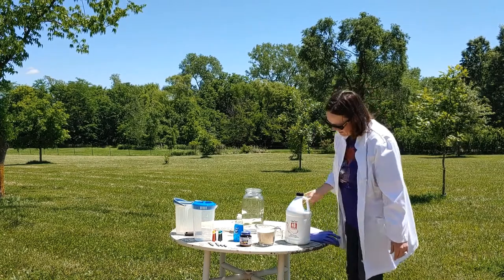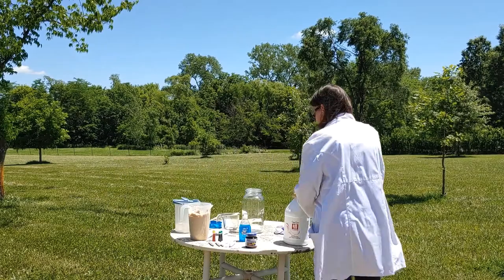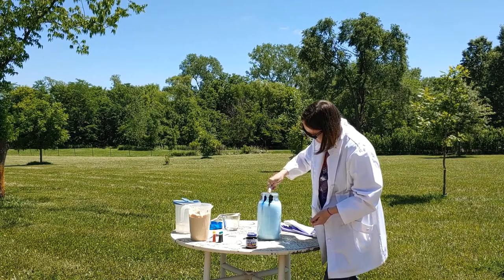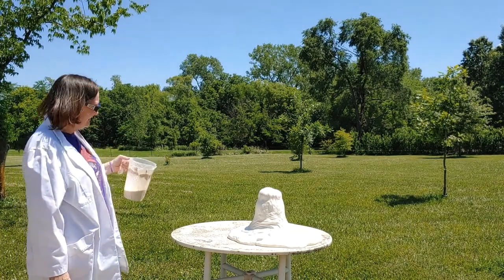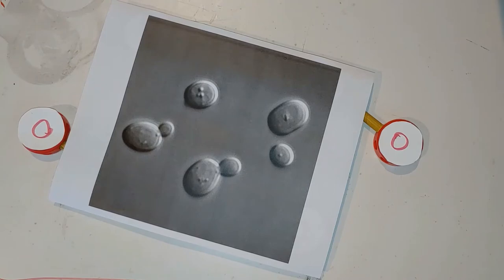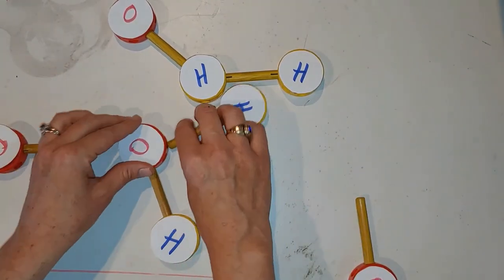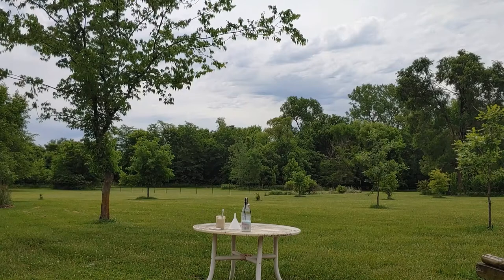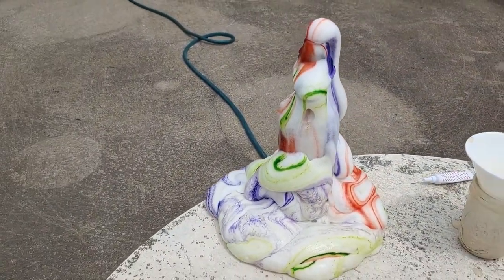A Moment of Science Episode 1 - Fairy Foam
Join Amy for a moment of science! In this video, we'll be making Fairy Foam and then learning how it works.

If you'd like to do this at home, here's what you will need:

1 glass bottle (a glass Coke bottle or Shatto milk pint works great)
1 small container, a plastic cup works fine
a fork or small whisk
1 tablespoon dry active yeast
3 tablespoons warm water (95-100F)
1 squirt of dishwashing soap
1/2 cup of 3% hydrogen peroxide
food coloring
Safety goggles
rubber or latex gloves
funnel

lab coat (optional, but looks cool)

This is the first in our Moment of Science series during this summer. To sign up for our summer reading program,